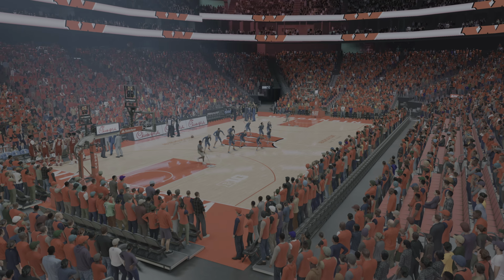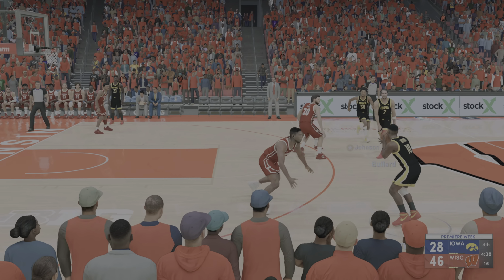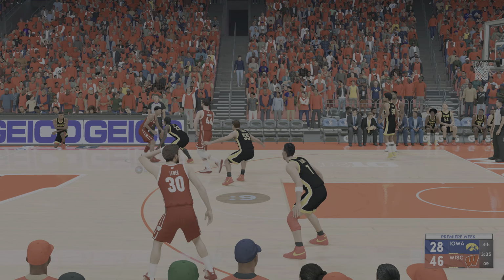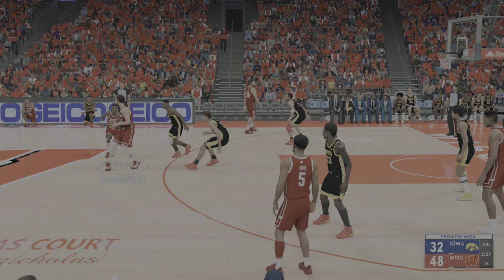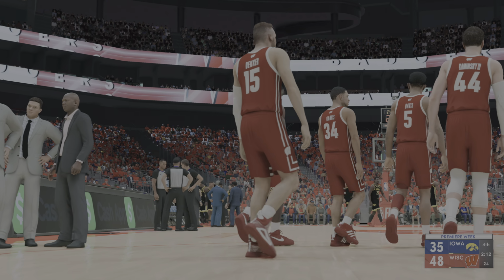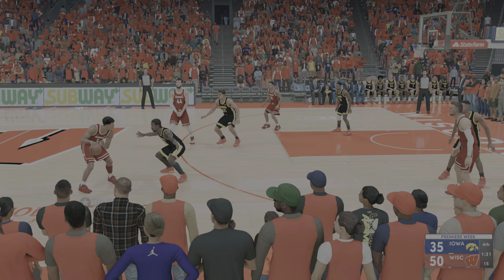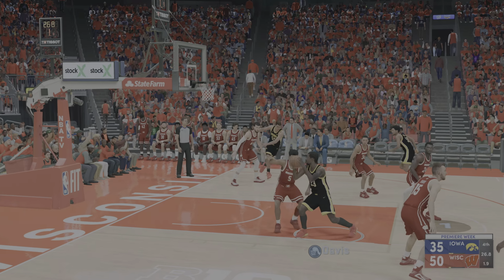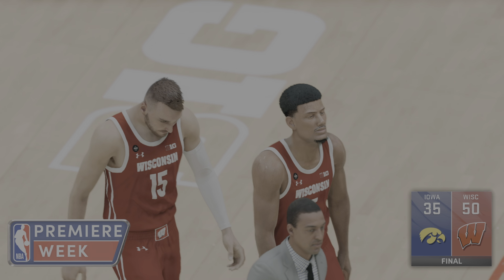NCAA 2K22 Wisconsin Badgers vs Iowa Hawkeyes All-Time Rosters College Basketball Video Game